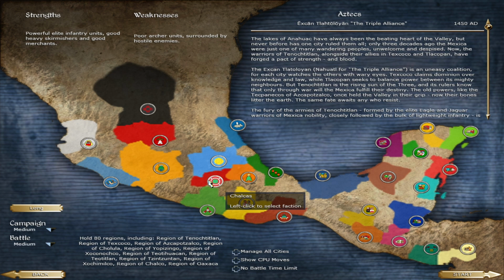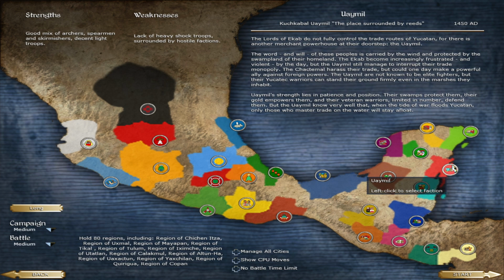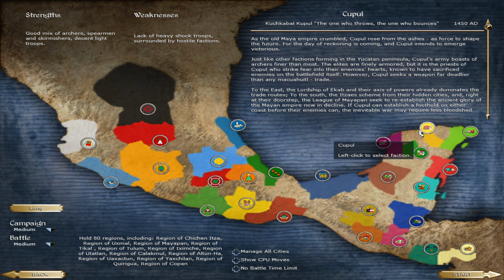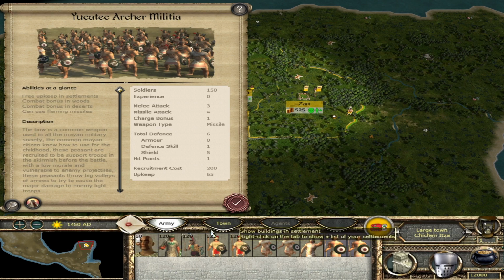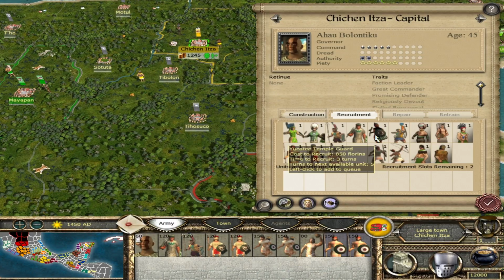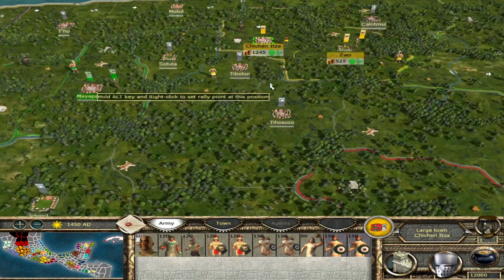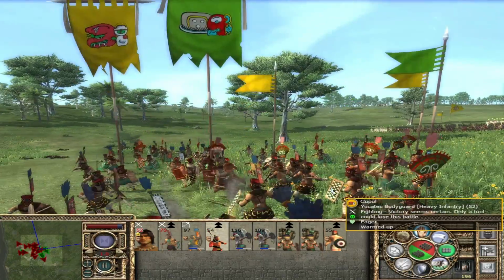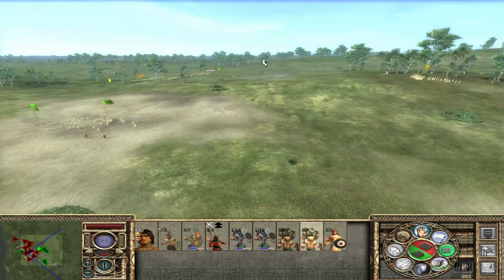Better than the Americas Campaign? - Rise of Quetzal for Medieval 2 Total War